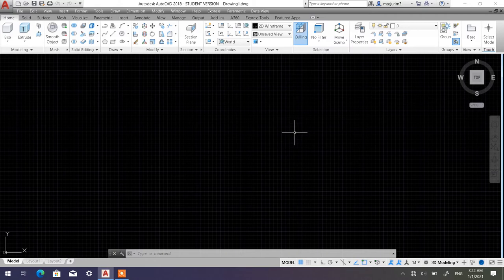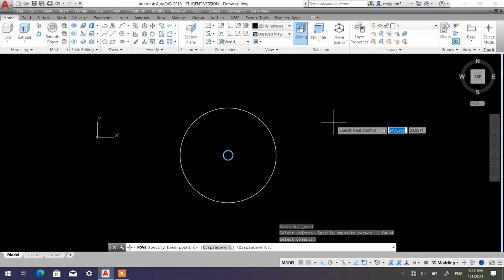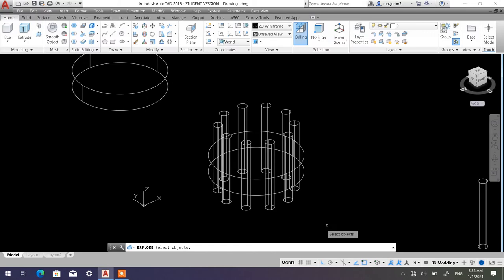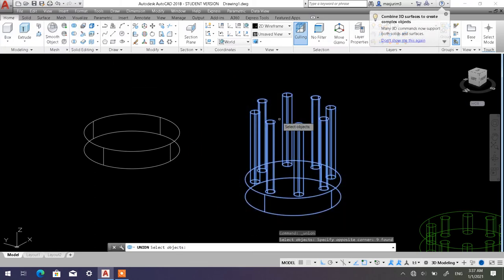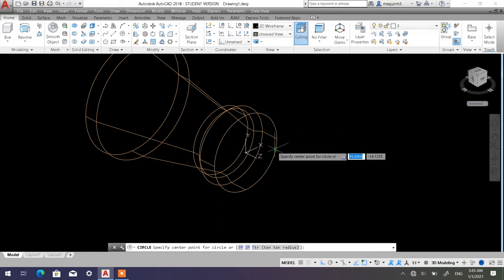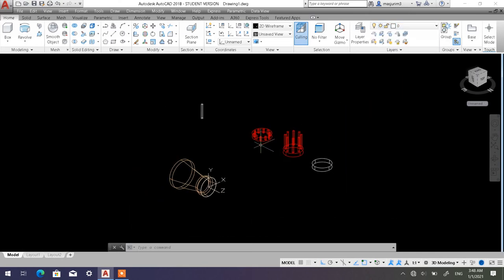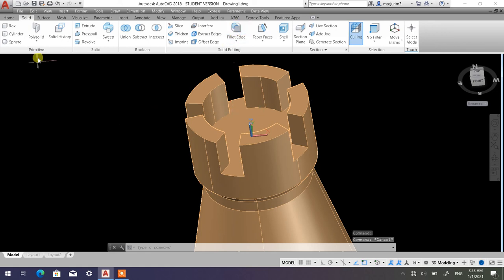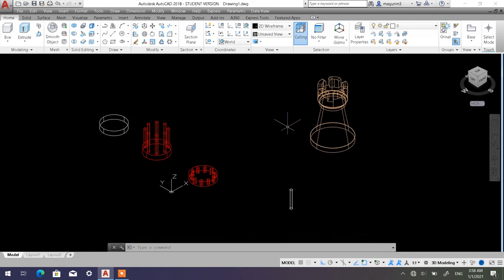Polar Array in 3D AutoCAD